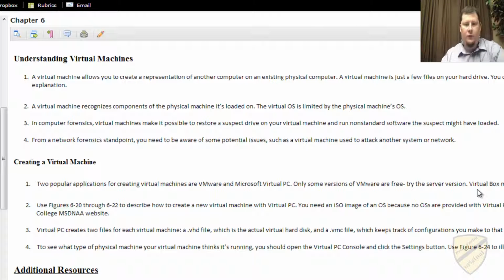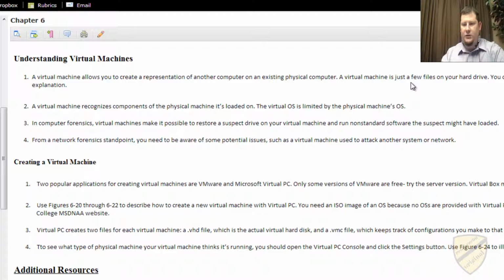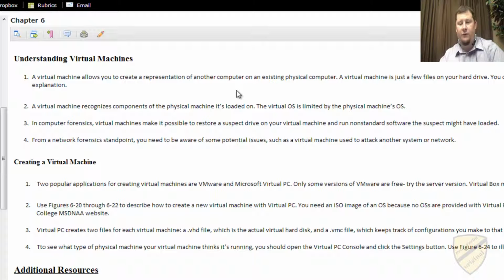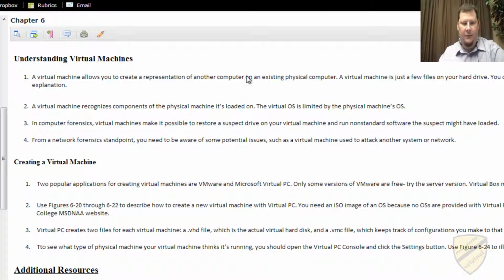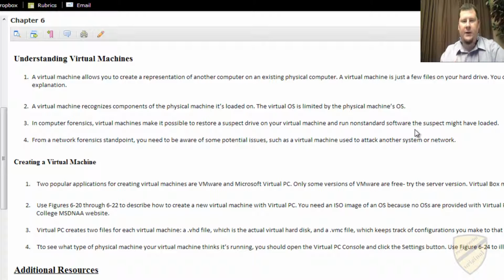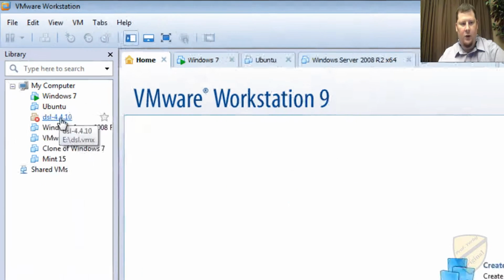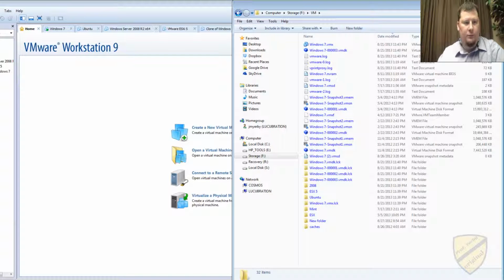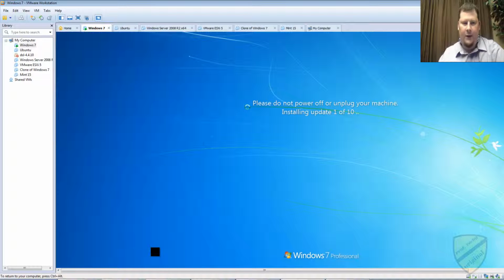Using Virtual Machines in forensic applications